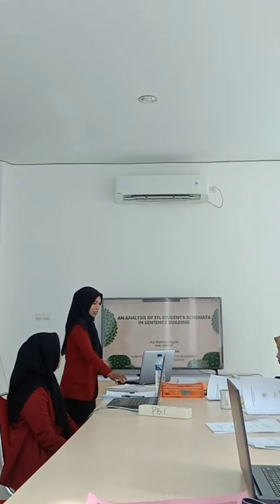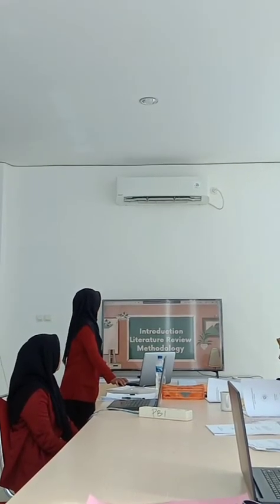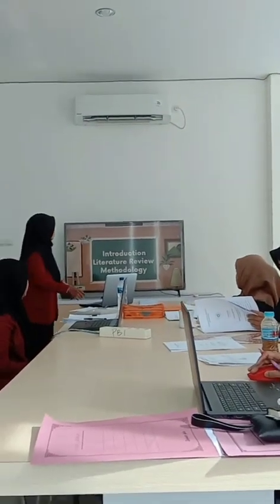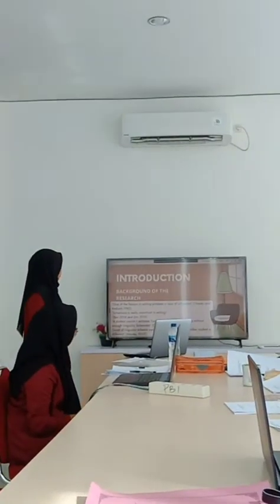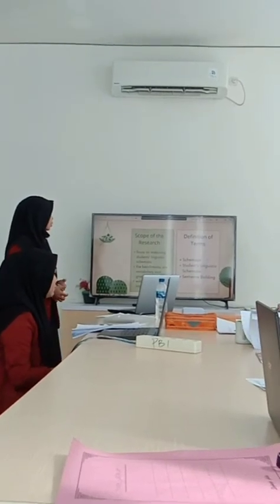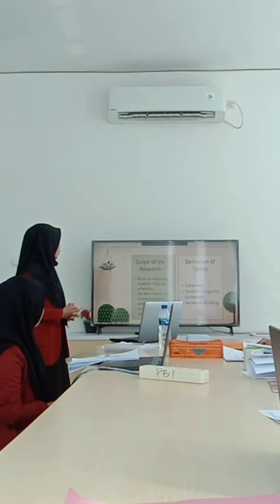Seminar Proposal by Asi Rahmaningsih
Rabu, 19 Januari 2022 yg berjudul "An Analysis of EFL Students' Schemata in Sentence Building